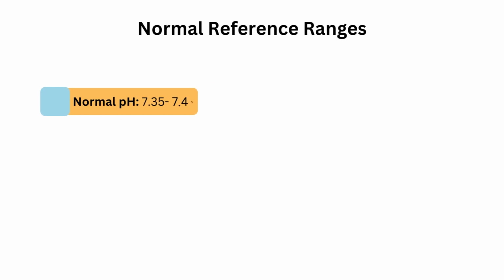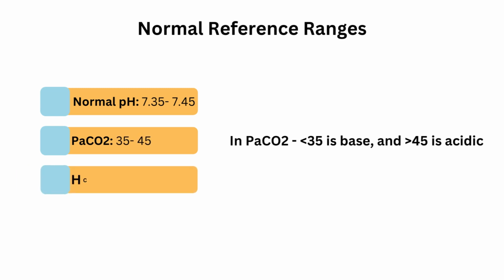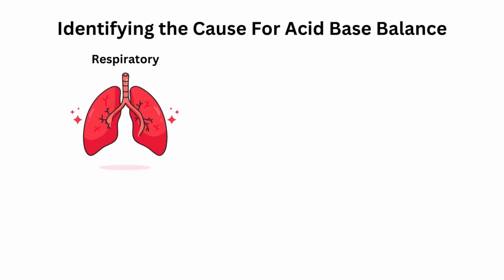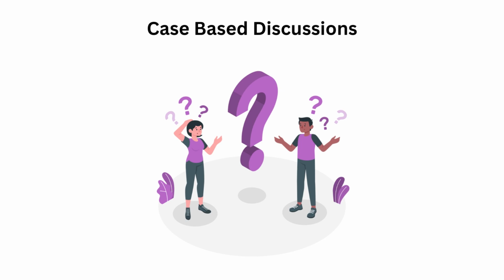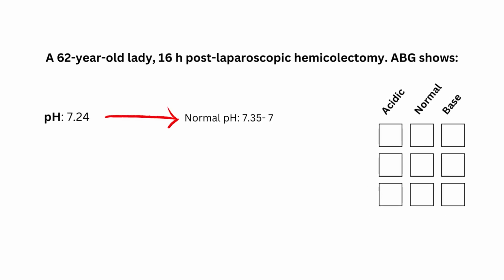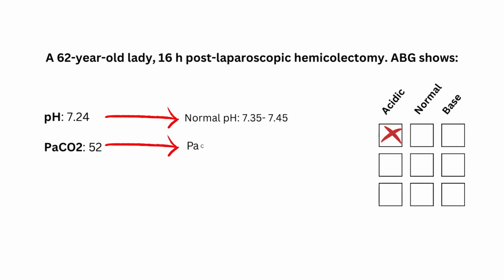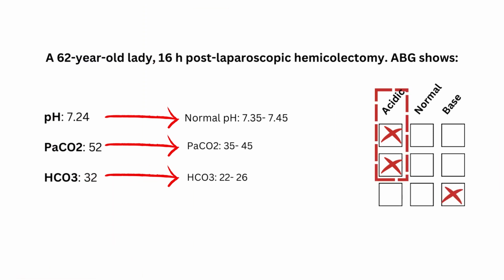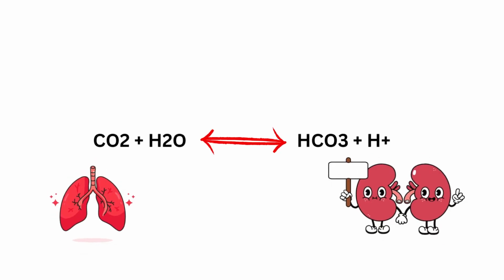Demystifying Arterial Blood Gas Interpretation: A Step-by-Step Guide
In this comprehensive tutorial, we unveil the mystery behind arterial blood gas interpretation in a step-by-step guide. Whether you're a medical student, healthcare professional, or simply curious about understanding ABG analysis, this video is perfect for you. We break down the complex concepts into easy-to-digest information, ensuring that you grasp the fundamental principles of interpreting arterial blood gas results.

Our highly skilled instructor will walk you through the entire process, from understanding the components of an ABG, such as pH, PaO2, PaCO2, bicarbonate (HCO3-), and more, to their clinical significance. You'll learn how to systematically analyze ABG reports, identify compensatory mechanisms, and recognize common abnormalities in various medical conditions.

With practical examples and visual aids, we'll demystify the often-intimidating topic of ABG interpretation. No prior knowledge is required, as we start from the basics and gradually build upon them. By the end of this tutorial, you'll feel confident in your ability to interpret arterial blood gas reports accurately and make informed clinical decisions based on the results.

Stay up-to-date with the latest advancements in healthcare and enhance your medical knowledge with the help of our expert educators.

Unlock the secrets of arterial blood gas interpretation today! Watch this insightful video and empower yourself with a valuable set of skills that will benefit you throughout your medical career. Don't miss out on this fantastic opportunity to master ABG analysis. Enrich your understanding and be prepared to excel.